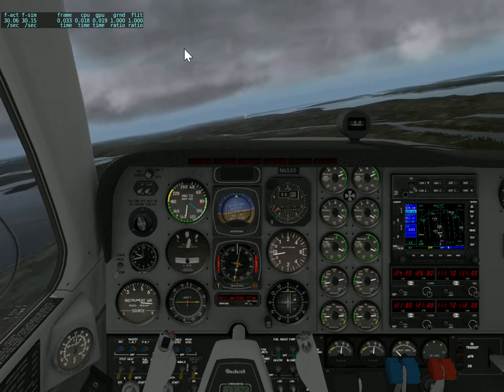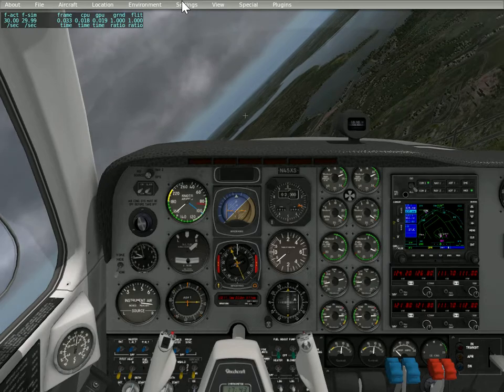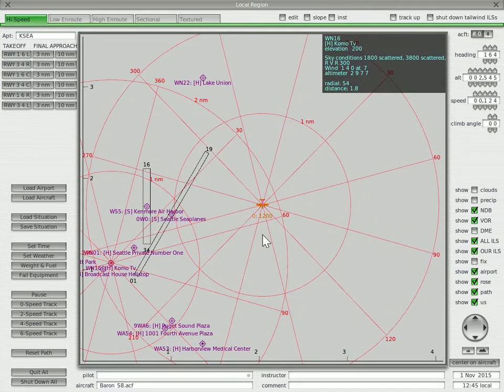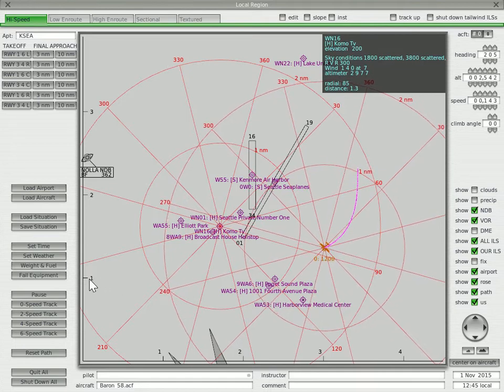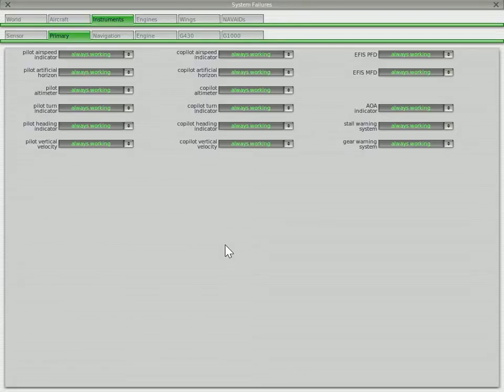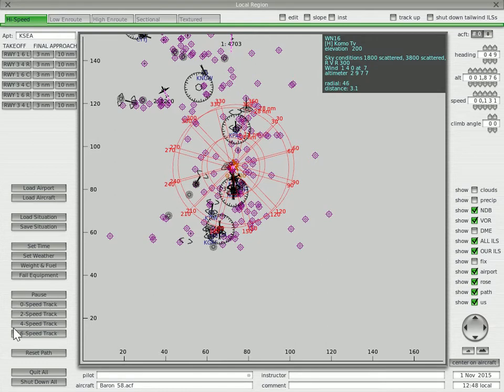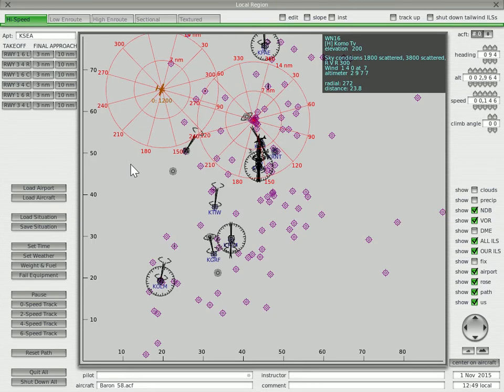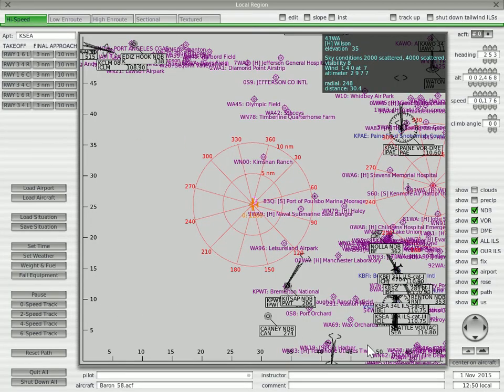X-Plane Instructor and Student Station Setup